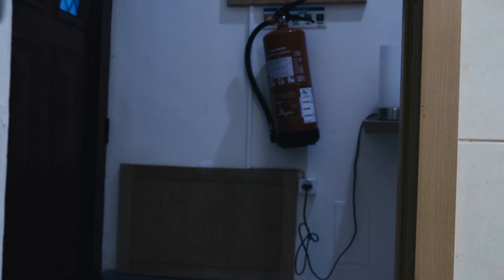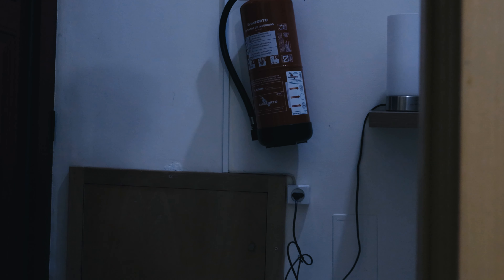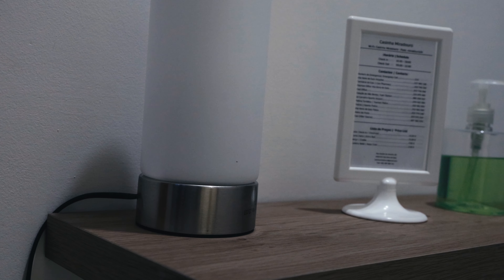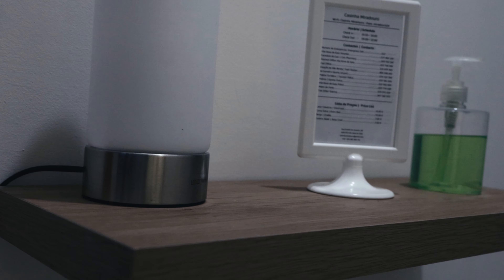APARTMENT OPORTO, PORTUGAL - 4K COLOR GRADED - CANON EOS R SHORT FILM